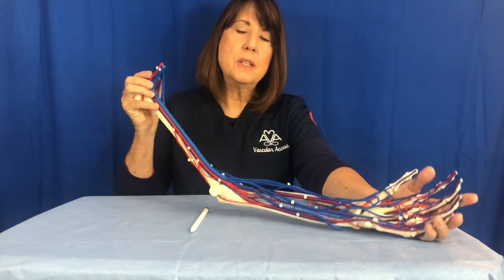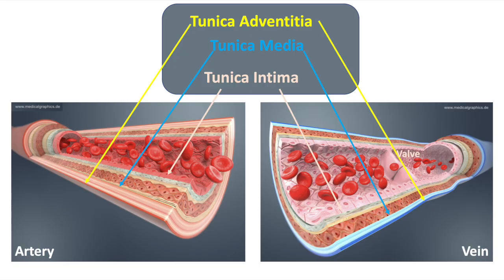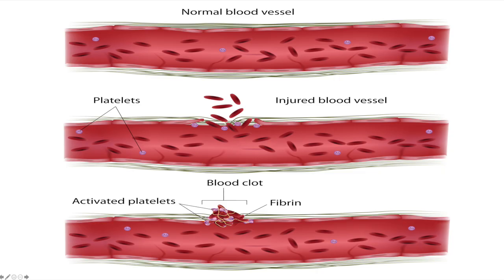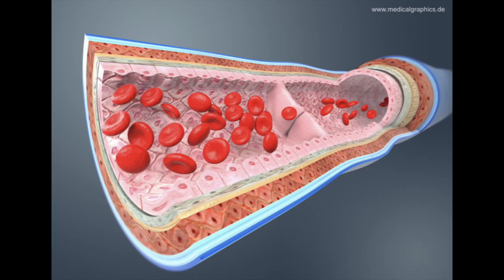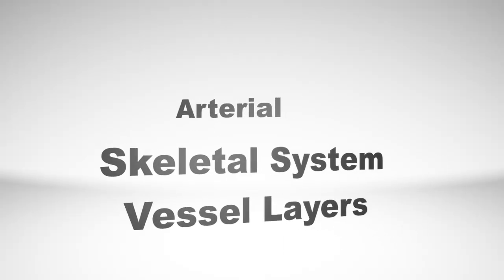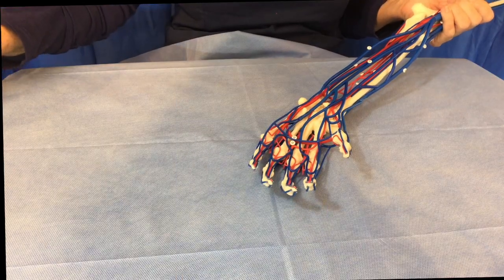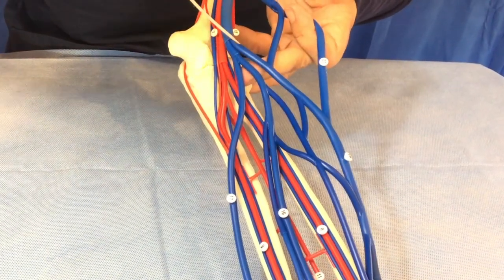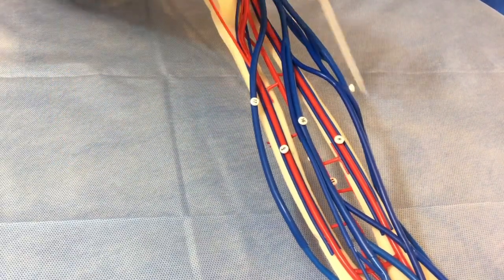Veins of the Upper Extremities Used in Vascular Access Procedures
This video outlines veins and arteries of the upper arm that are used in vascular access procedures. It provides a vessel layer review and a breakdown of the veins best for conducting these procedures.